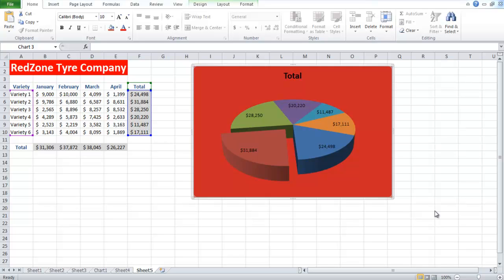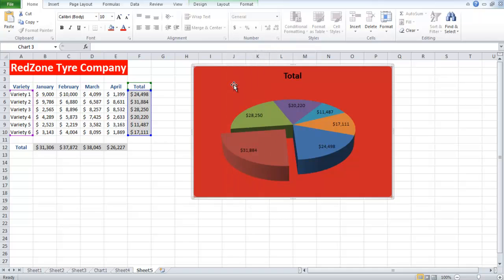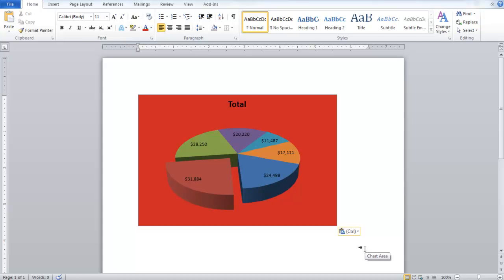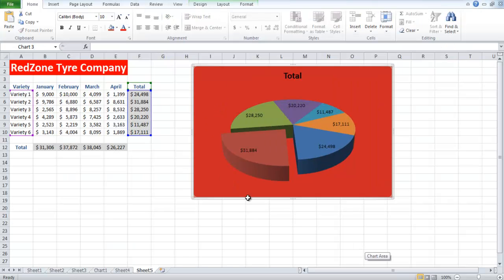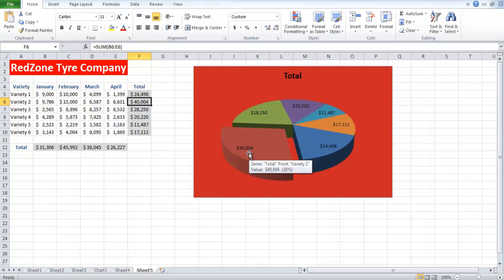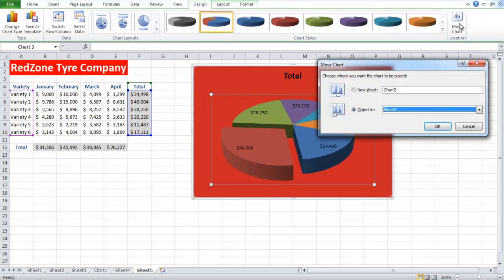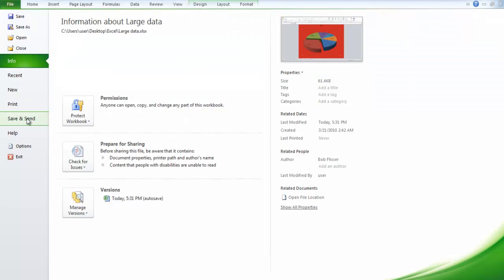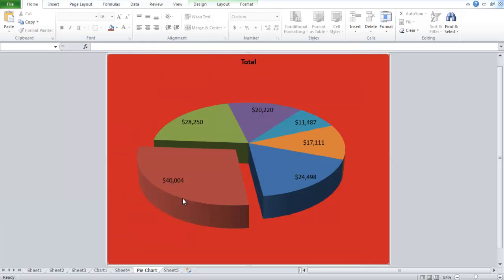How to place Excel charts into other Office applications in Excel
Learn how to move Excel charts into other Office applications such as Microsoft Word. Furthermore, learn more about the paste options.

In this tutorial, we will teach you how to place excel charts into other office applications. Charts in Excel are a great way to represent data in graphical form. They are easier to understand for the viewer. Many a times you might want to move the Excel chart in your Word document. In this tutorial, we will better help you understand how to copy paste excel charts in Microsoft Word or other Microsoft applications. Furthermore, we will also teach you how to move excel charts to other sheets in Excel.

Step # 1 -- Paste Options
In this tutorial, we will show you how to place excel charts in other office applications. In this tutorial, we will be copy pasting an excel chart into Ms Word.
When you have pasted the chart, a small "ctrl" button will appear right at the lower end of the chart. Click on the button and "paste" options will appear. Click on "use destination theme and link data" which is the third paste option.  What it does is that if you make any changes to your original chart in excel, the changes will automatically be reflected in the other office application as well.

Step # 2 -- Move Chart
In order to move your chart to a new sheet, go to the "design" tab and click on the "move chart" button. From the pop up, select the "new sheet" radio button and then click on "ok".
Your chart will be moved to a new sheet where you can change make some adjustments to it. This is how you move charts in Excel to other sheets.

Step # 3 -- Create a PDF
If you want to create a PDF file, then go to the "file" tab and click on "save and send". When you are there, click on the "create pdf/xps document" button. After you have entered the name for the file, click on the "publish" button to complete the process.